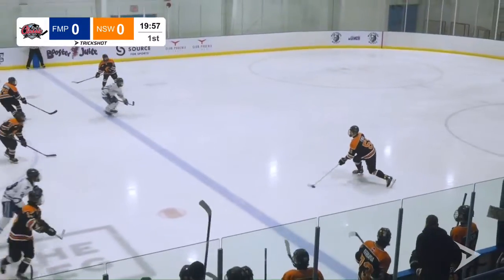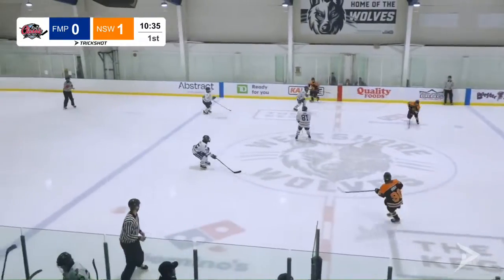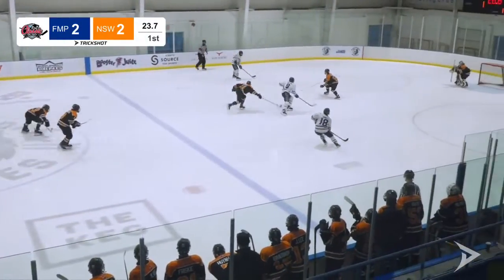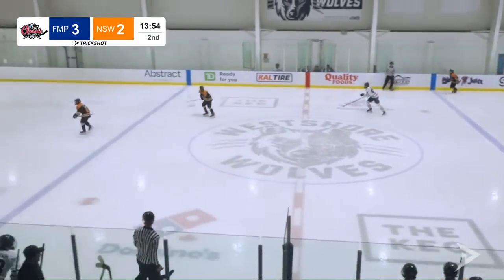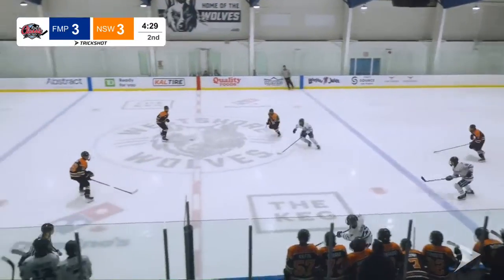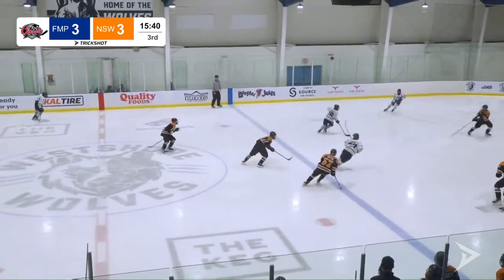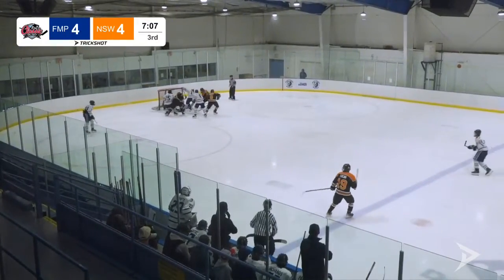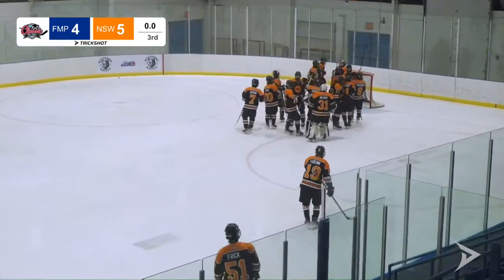#10 Fairmont 18U Prep vs #53 North Shore Warriors - U18 AAA - Island Classic - November 16, 2024